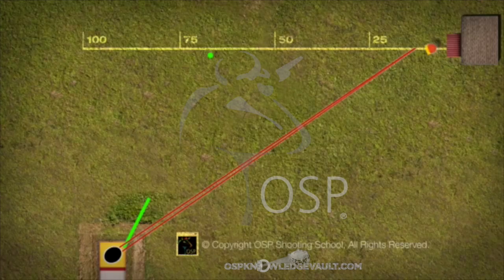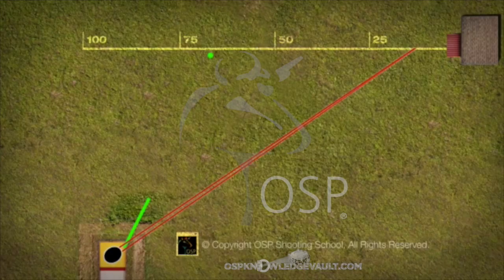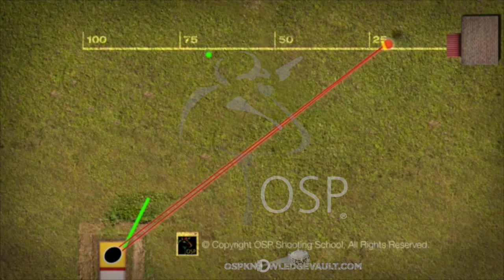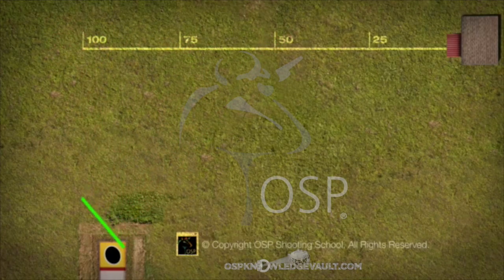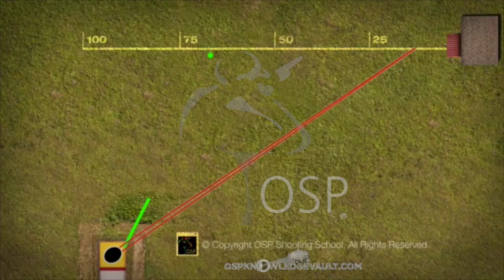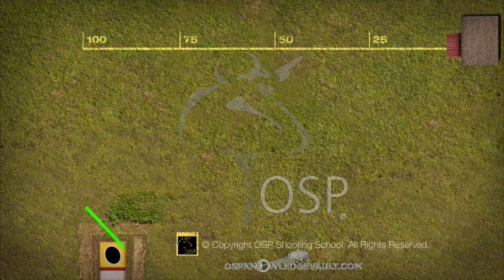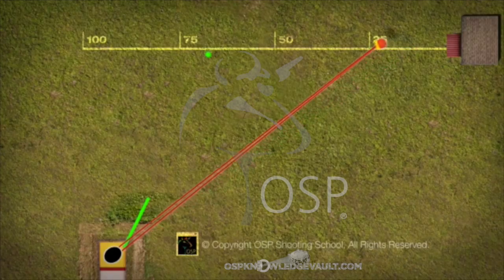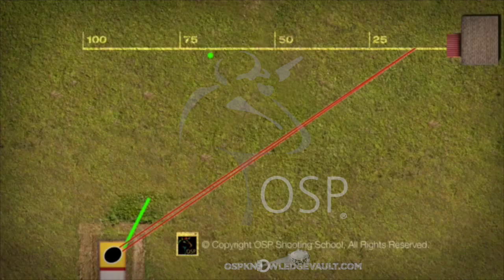The Secret to Shooting Right-to-Left Crossers Successfully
In this animated video from the OSP Knowledge Vault, Gil breaks down step by step how to succeed in shooting right-to-left crossers with the "across the barrel" sight picture.

Check out the OSP Knowledge Vault to access more of these animated videos, as well as thousands of others dedicated to helping you be a better clays or wing shooter.